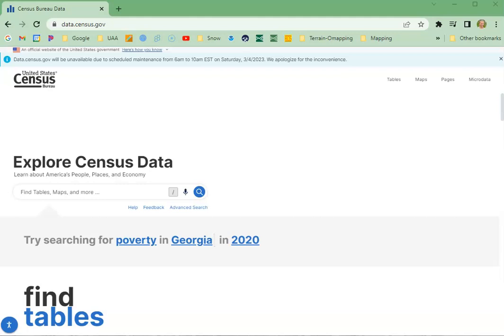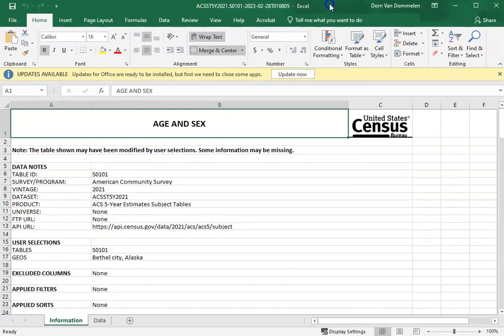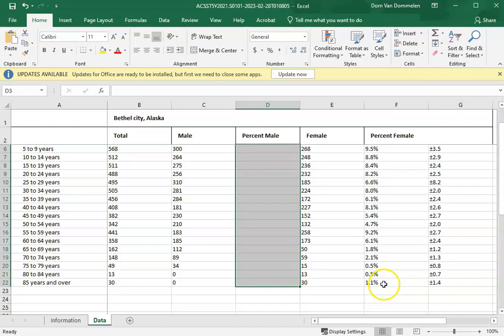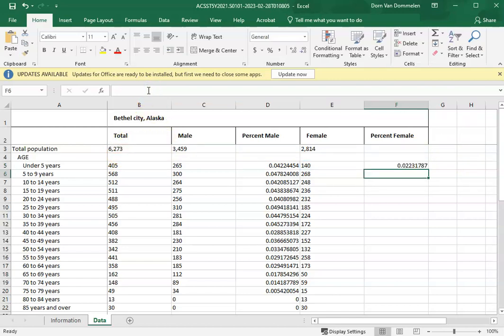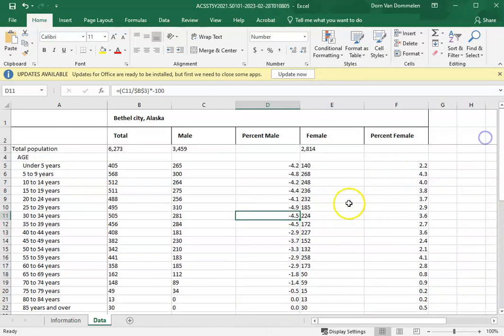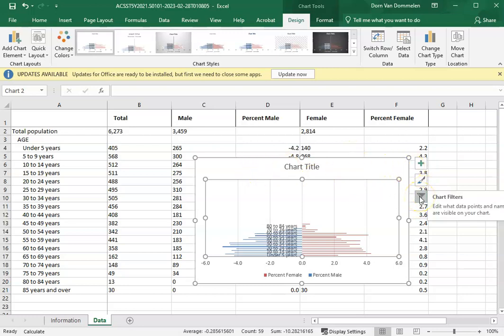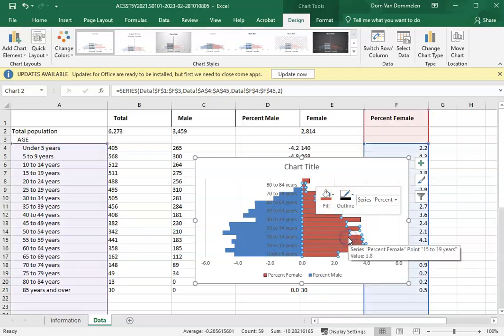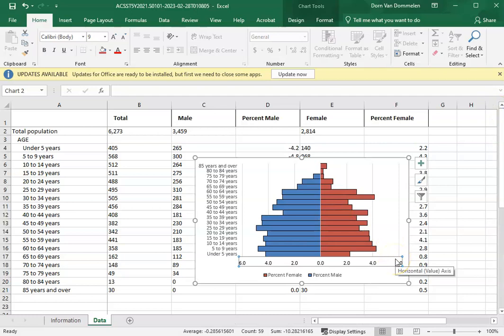Assignment 4, GEOG-SOC A307